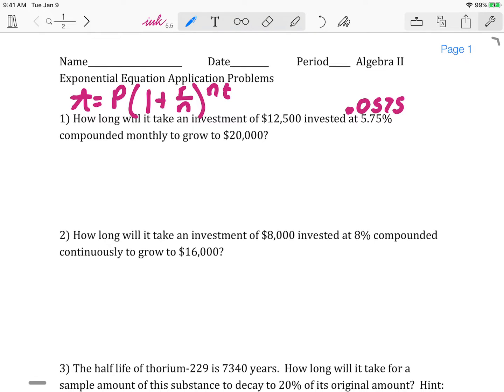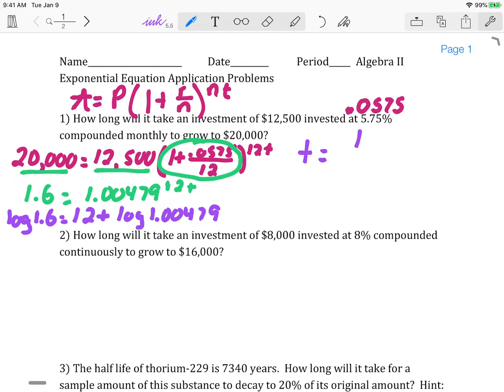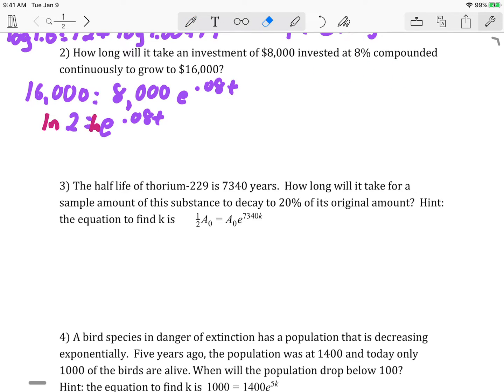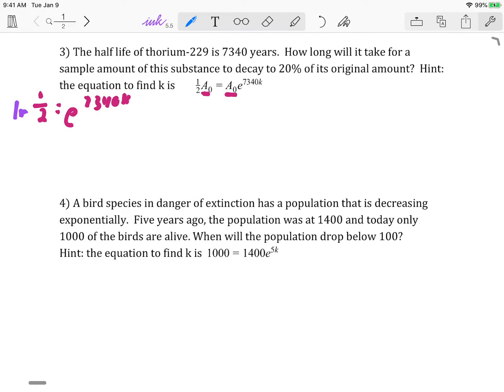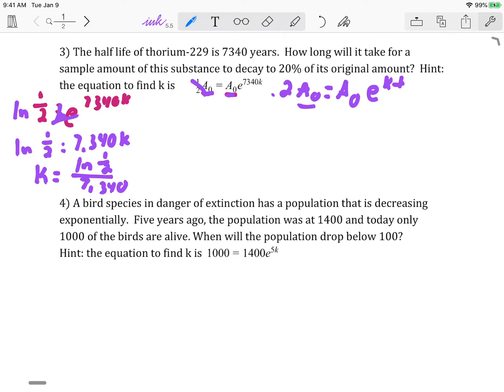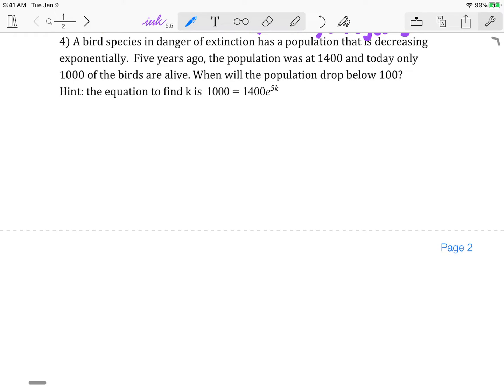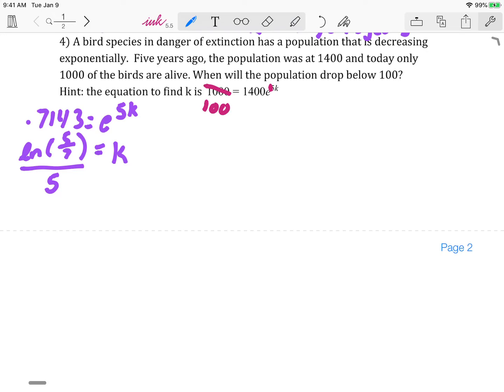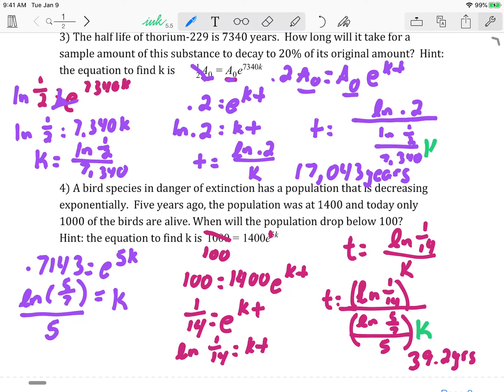Applications: Exponential and Logarithmic